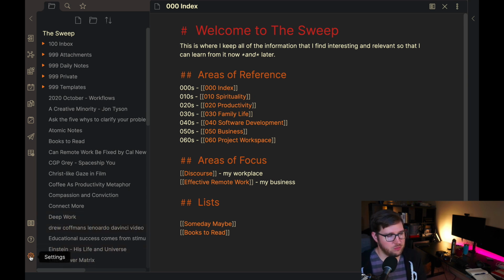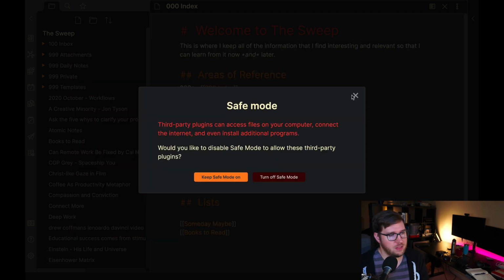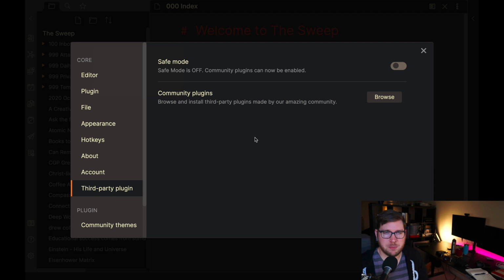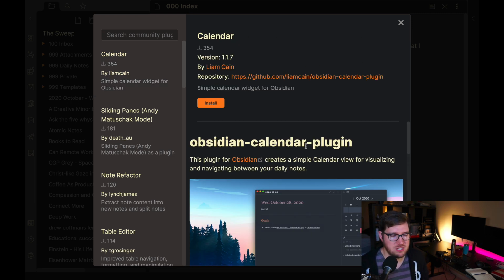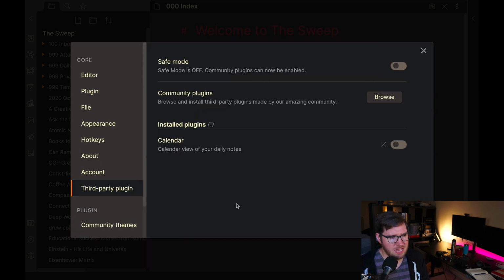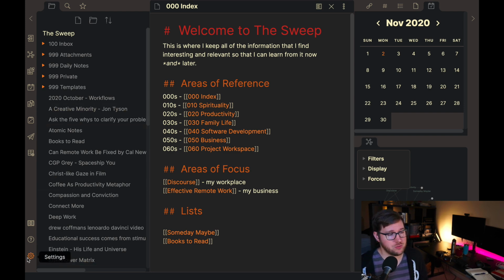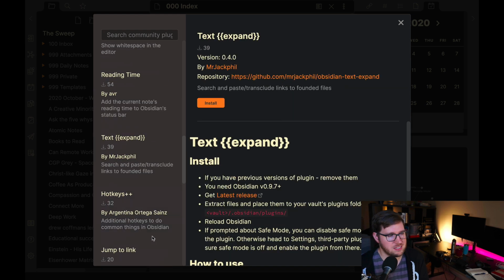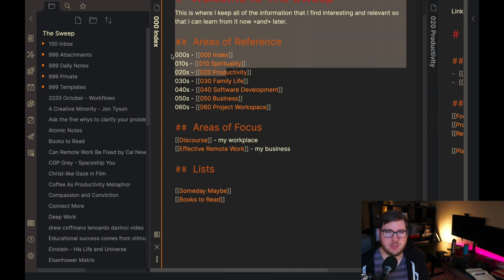Obsidian: Third Party Plugins! - Effective Remote Work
Obsidian's insider build 0.9.10 now has support for third party plugins. This has the potential to make Obsidian vastly more powerful and customizable for your note-taking needs.

If you've ever gotten stuck wondering how to conduct a weekly review, SIGN UP for our FREE weekly review checklist